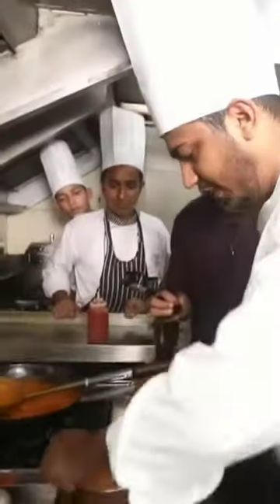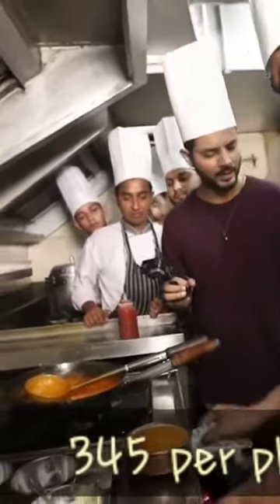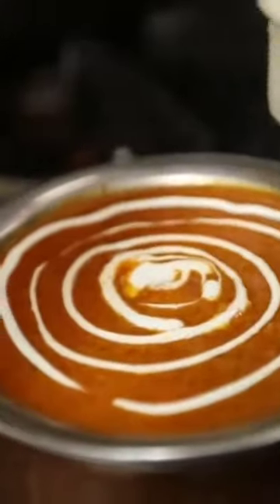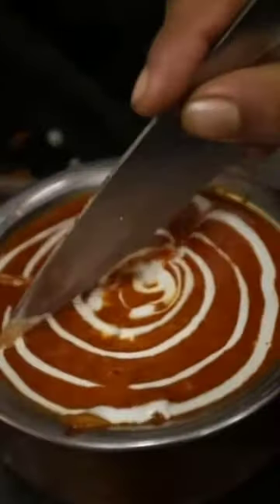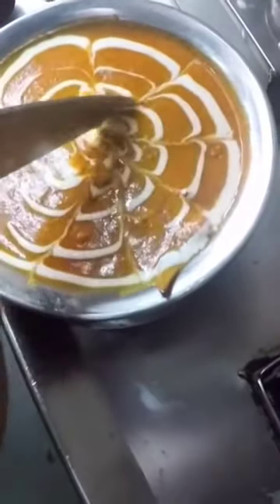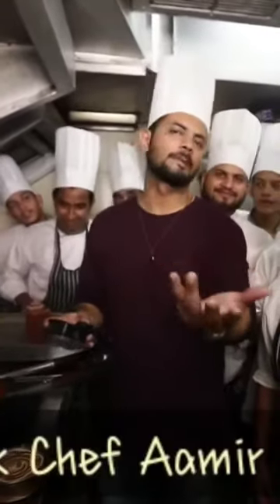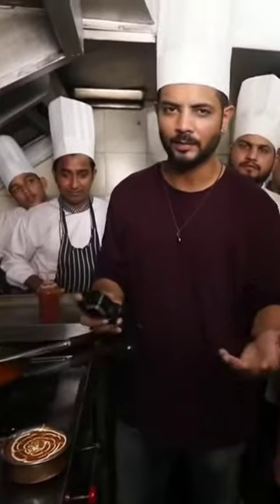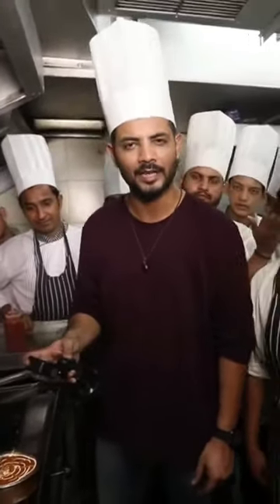My food Vlogs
My Butter chicken food Vlogs